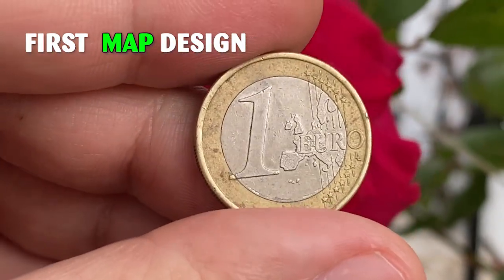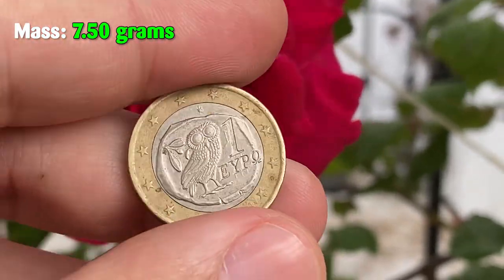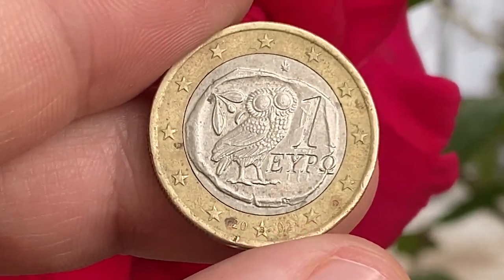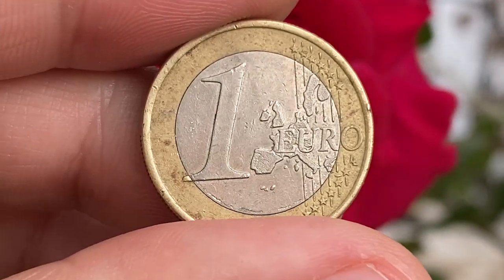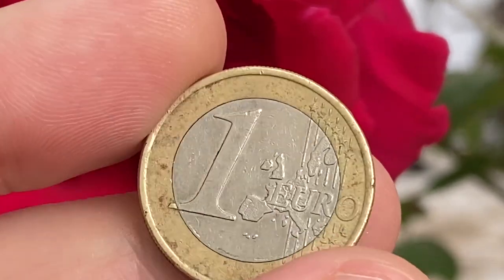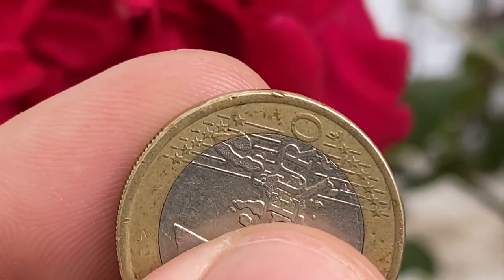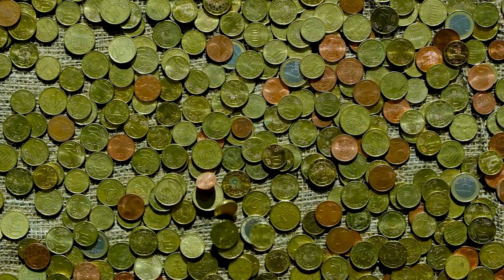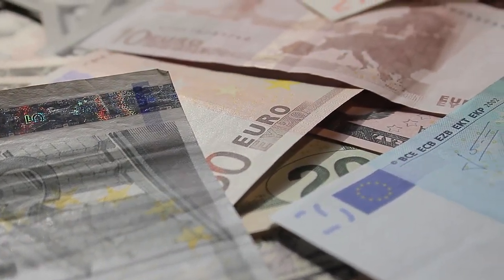Euro Coins How to sell Online?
Are you looking for ways to sell your euro coins? Well, look no further! In this video, we'll show you how to sell your euro coins online.